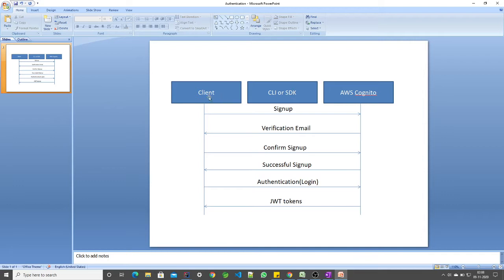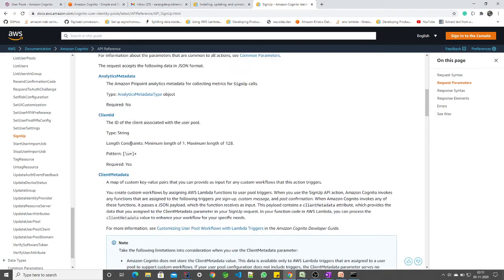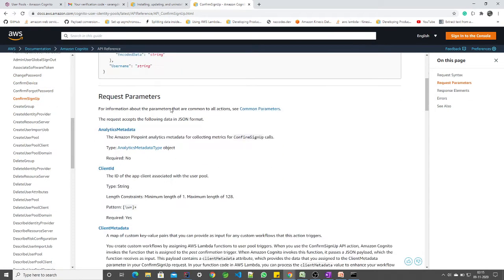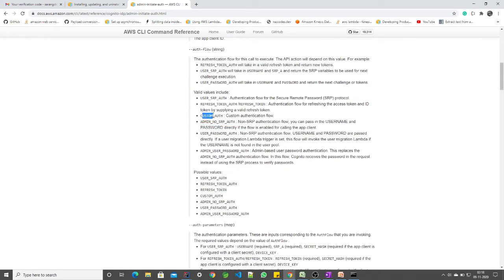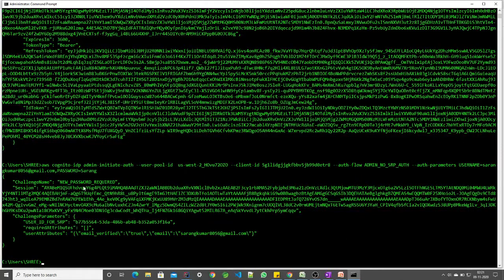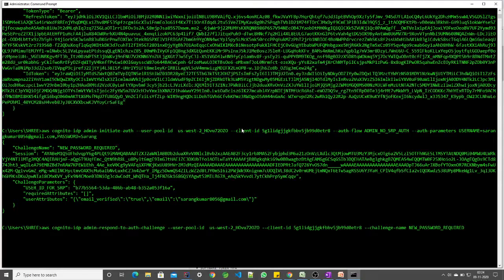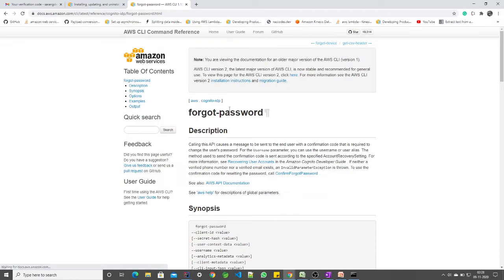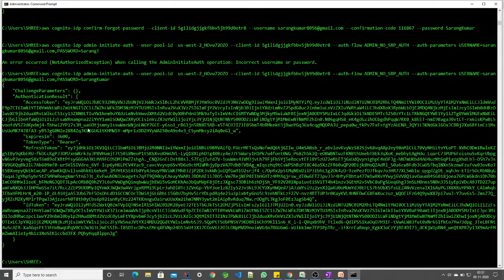AWS Cognito | Authentication(Signup, Confirmsignup, Login and many more.) using AWS CLI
In this video, you will understand the Cognito authentication flow in detail. This is the part 1 video of the Cognito series, in which we will use AWS CLI to implement the authentication flow.

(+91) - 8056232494